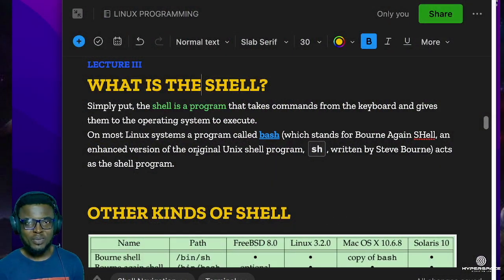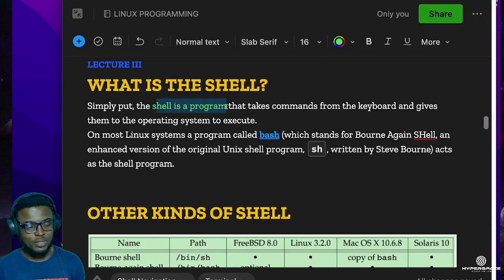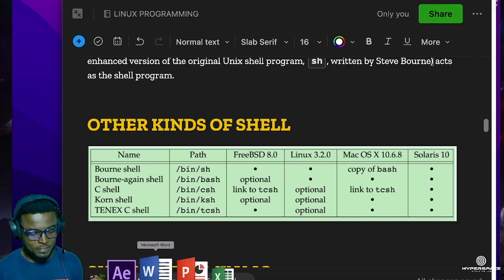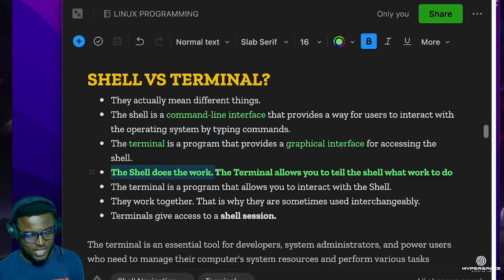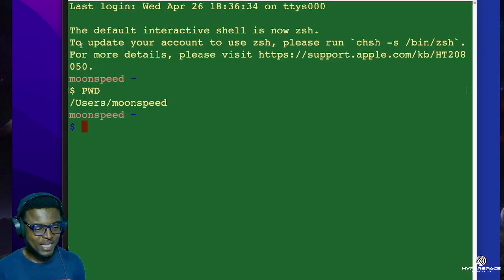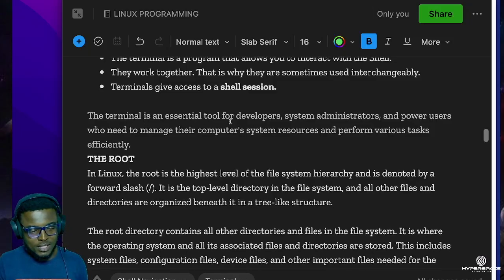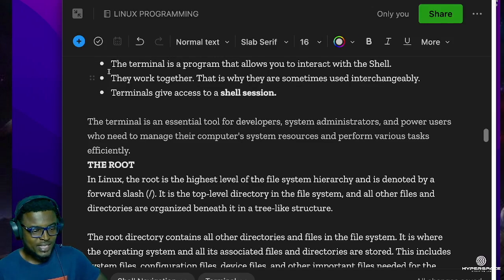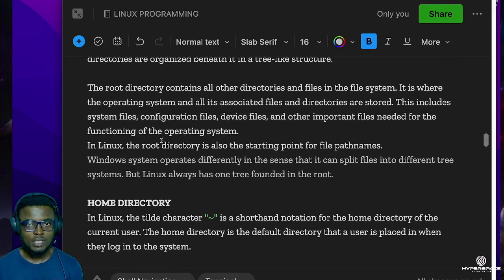DIFFERENCE BETWEEN THE SHELL AND THE TERMINAL. UNIX SHELL SCRIPTING - BEGINNER TO PRO!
In this video, we'll explore the difference between the shell and the terminal. While these two terms are often used interchangeably, they actually refer to different components of a command-line interface. We'll explain what the shell and terminal are, how they work together, and why understanding the distinction between the two is important for anyone who uses the command line regularly. By the end of this video, you'll have a clear understanding of what the shell and terminal are and how they contribute to the power and flexibility of the command line.